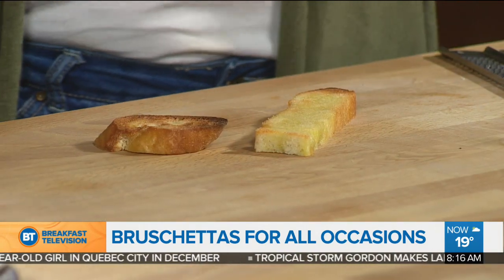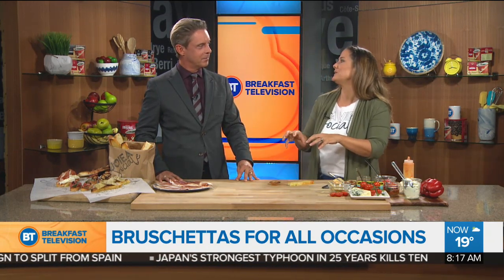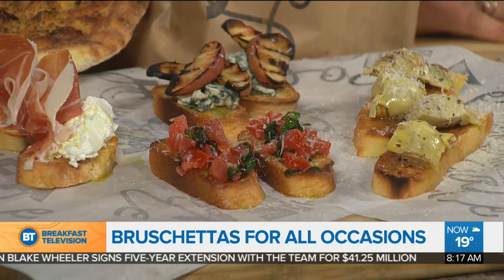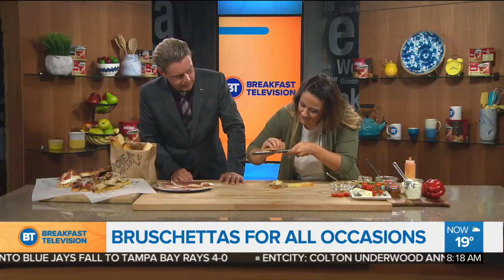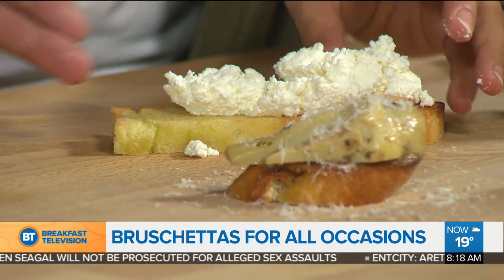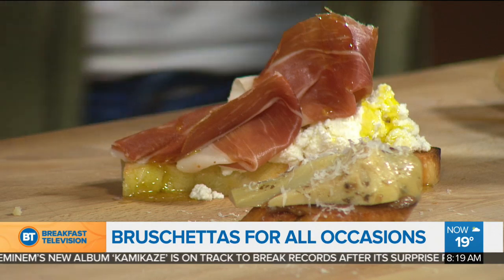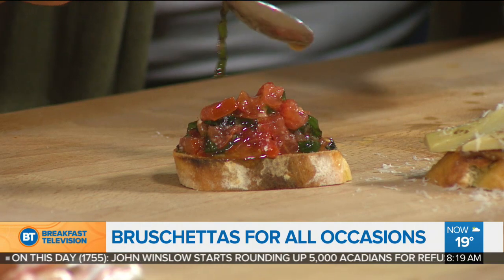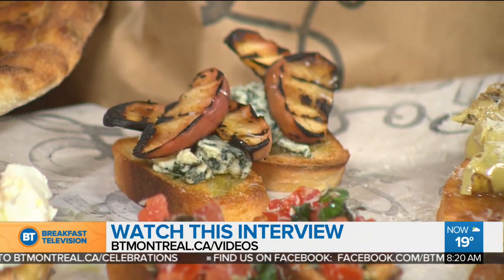Making delicious bruschettas for all occasions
Natalia Machado, culinary director of Ville-Marie Collection teaches her tips and tricks for the perfect fall bruschettas